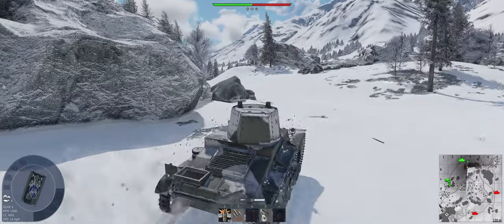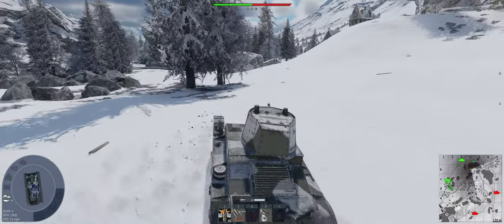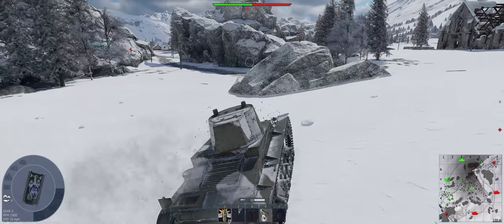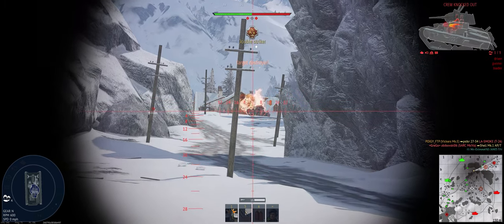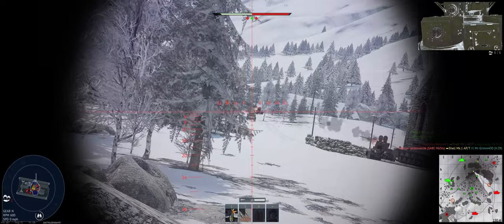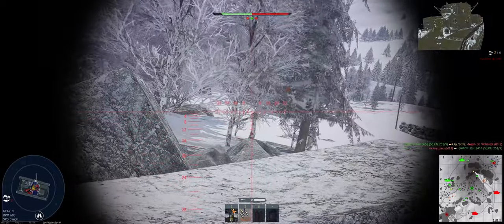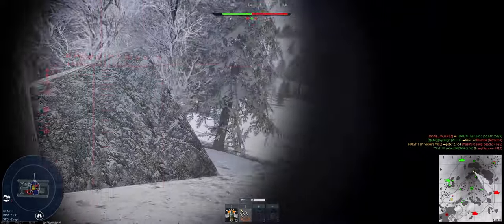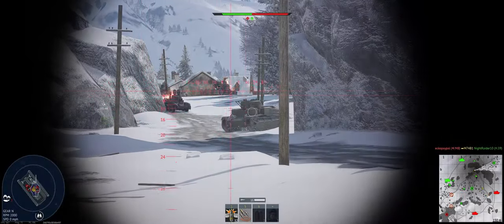Vickers Mk.E - Ground Realistic - War Thunder - Free to Play - Tutorial 2